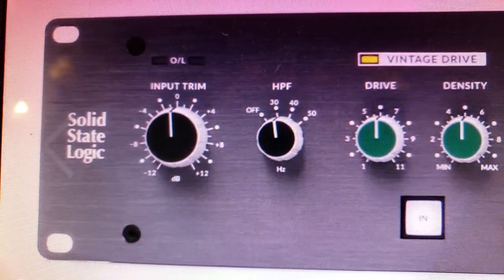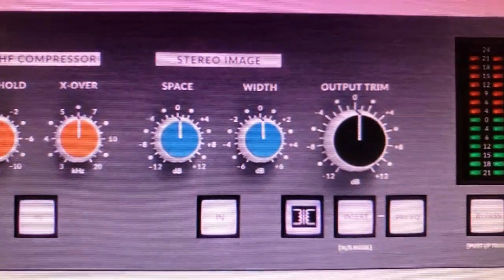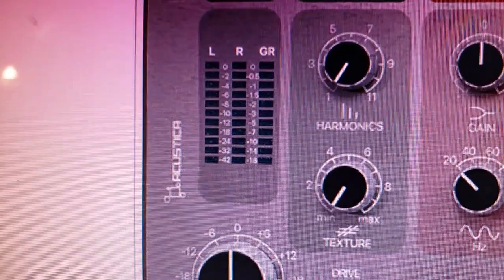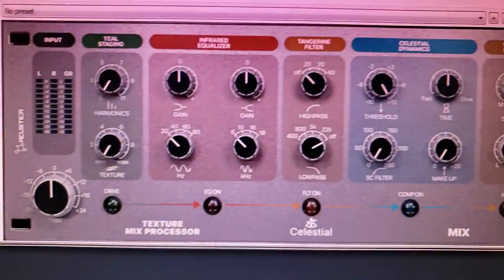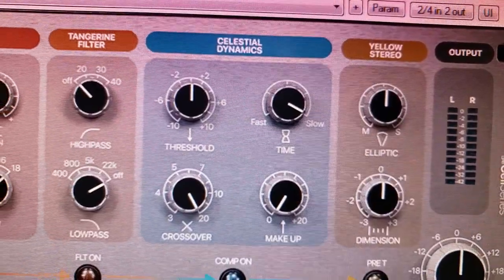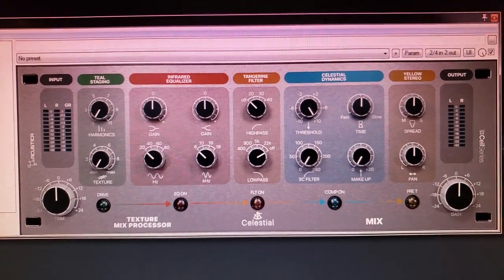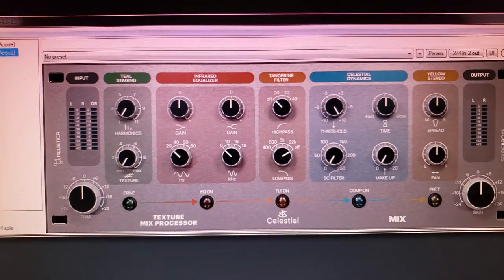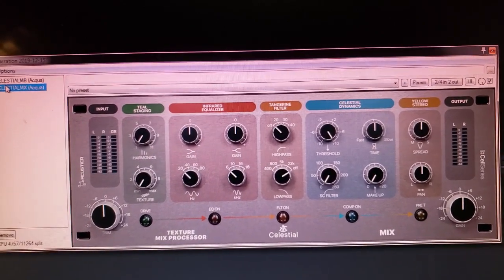Free (unofficial) SSL Fusion Plugin Acustica Celestial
Acustica Audio have done it again! An unofficial Solid State Logic Fusion plug-in is being given away for free. for more information.